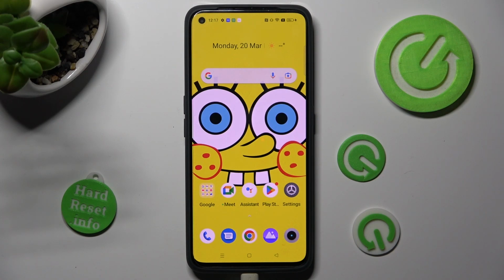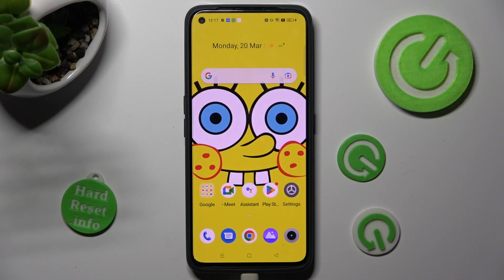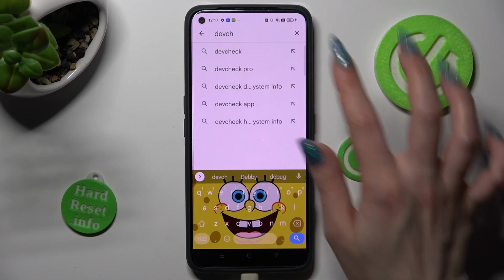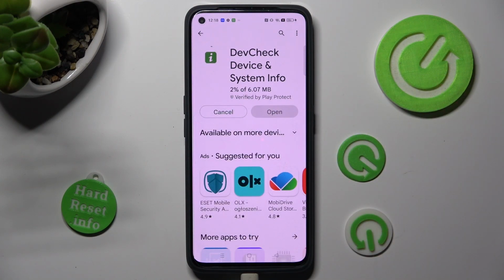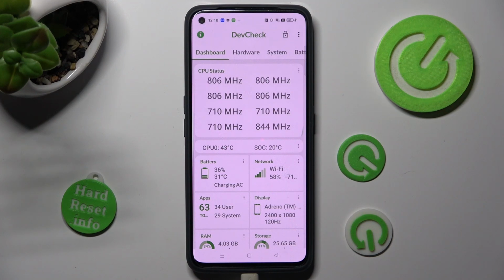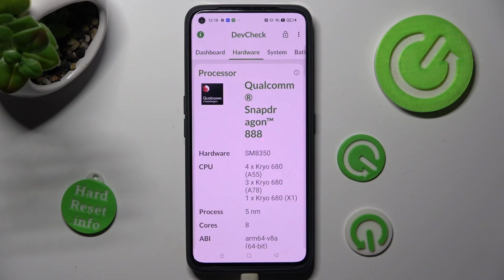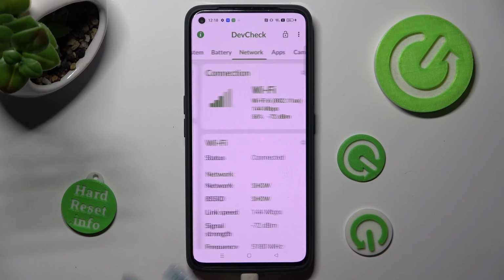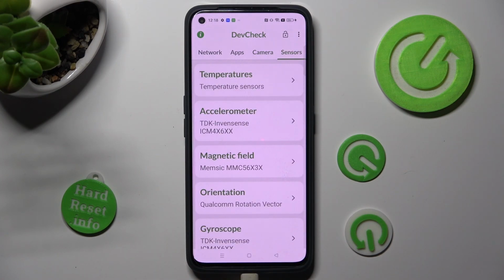How to Check Specs of REALME GT 2 - with Free App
Are you curious about the specifications of your REALME GT 2? Do you want to know what hardware and software components make up your device? In this video, we'll show you how to check the specs of your REALME GT 2 using a free app that is easy to use and can provide you with all the information you need. From the processor and RAM to the camera and display, we'll cover everything you need to know about your device's specs. Whether you're a tech enthusiast or just want to understand your device better, this video is perfect for you.

How to Find Specifications of REALME GT 2?